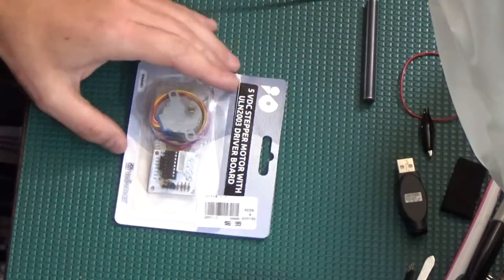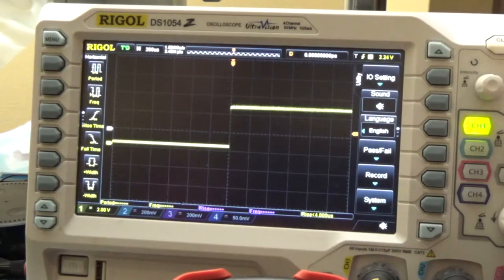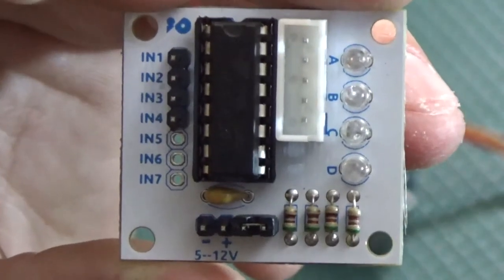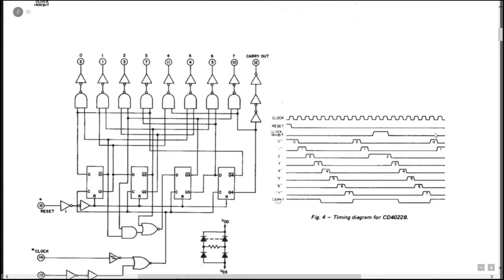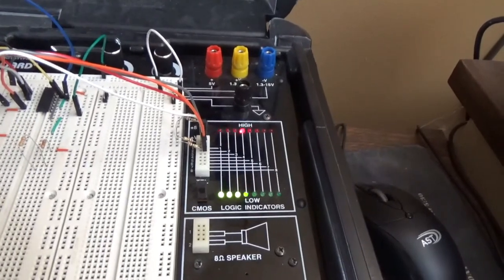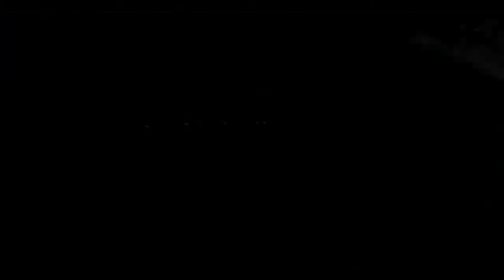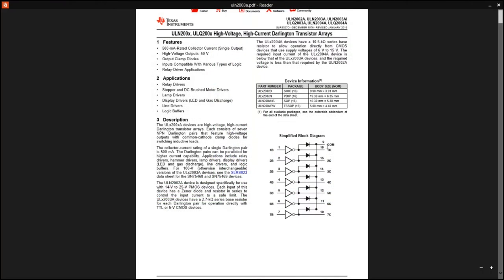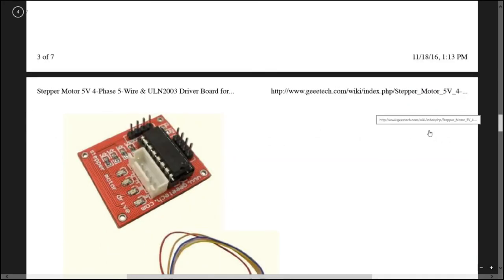The Misadventures of a Stepper Driver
I descided to attempt to play with a stepper motor driver by Vellemen. Things didn't go quite to plan.